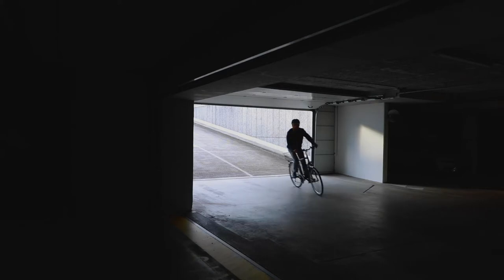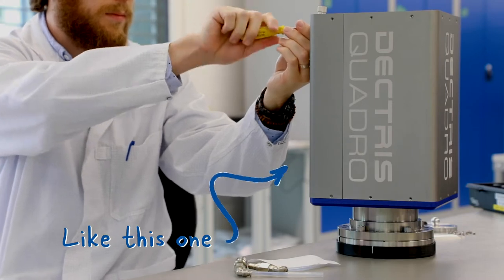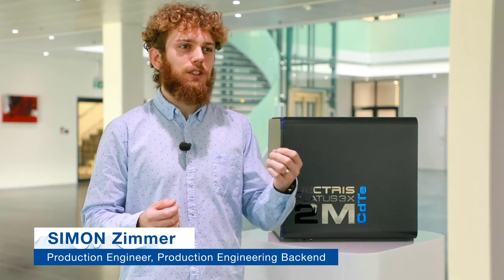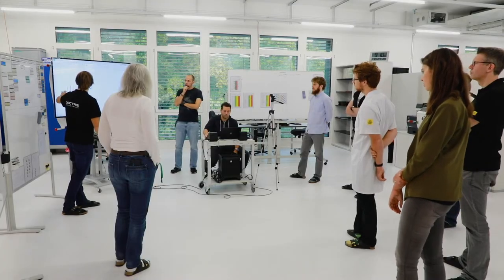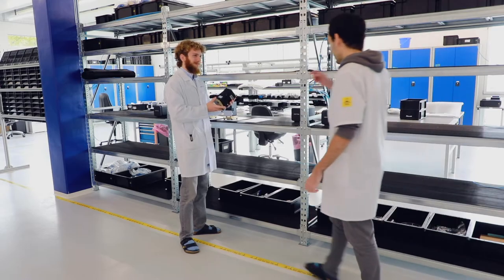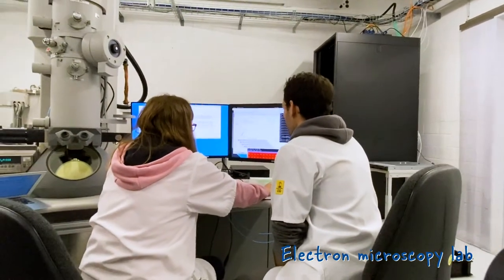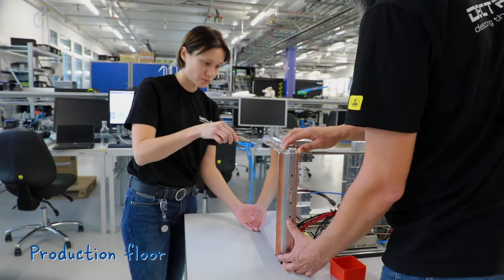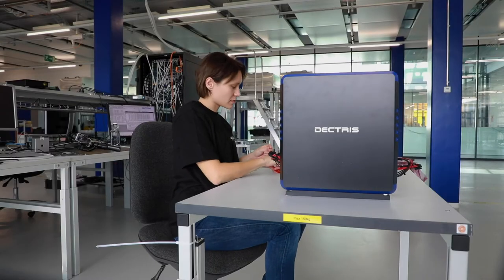Meet DECTRIS!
A little insight into our daily life at DECTRIS Switzerland headquarters: Follow the life of three of our DECTROLOGISTS to discover our company!